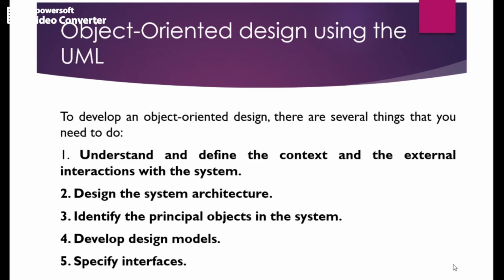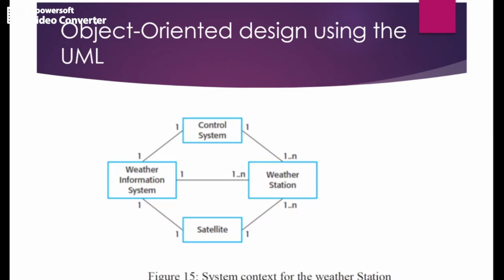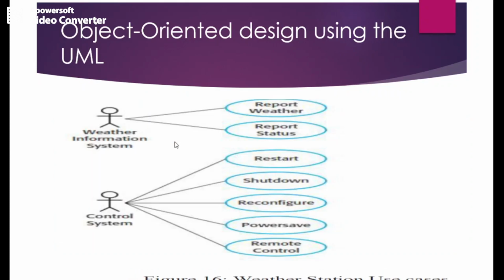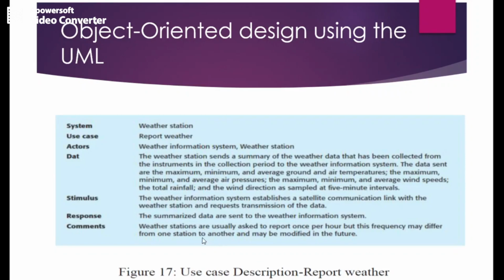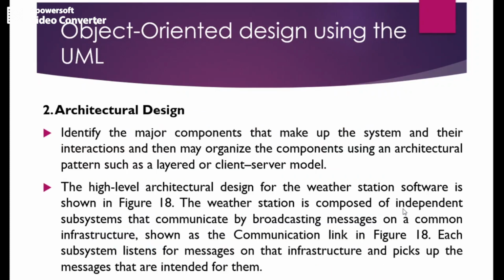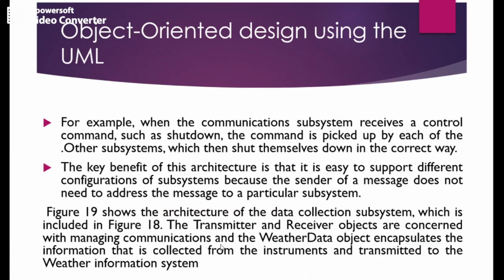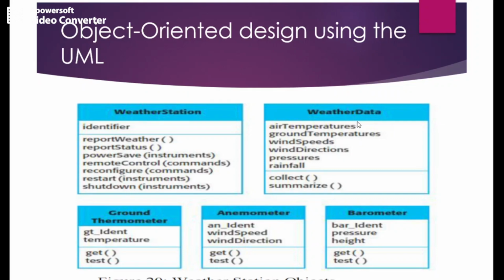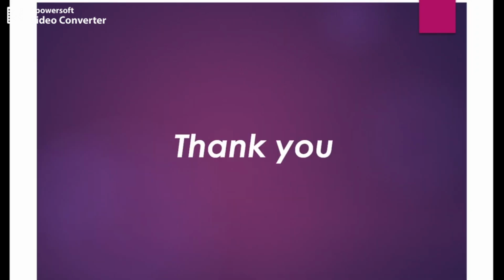VTU SE 18CS35 M3 L5 Object design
This video demonstrates about the object oriented design concepts.